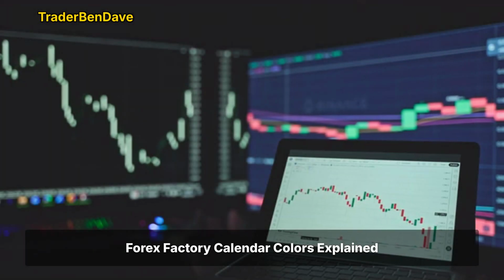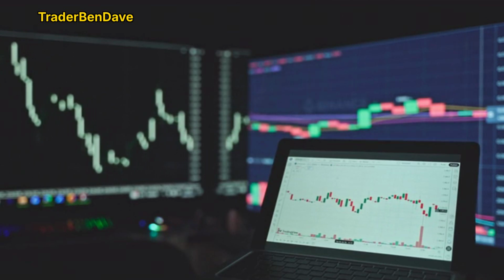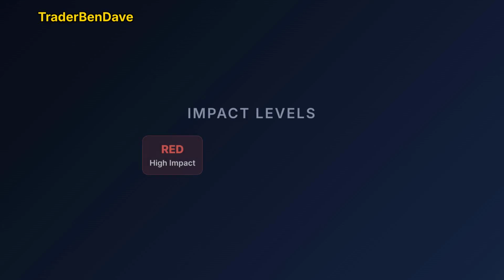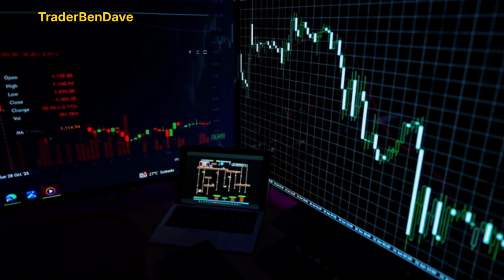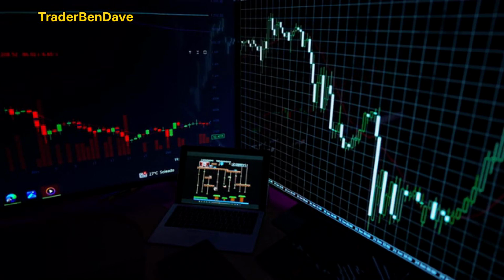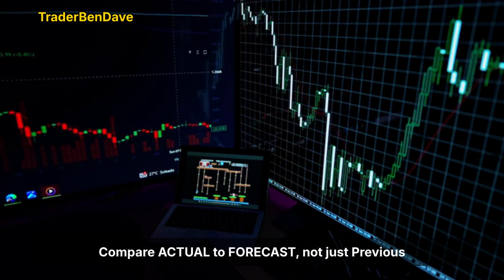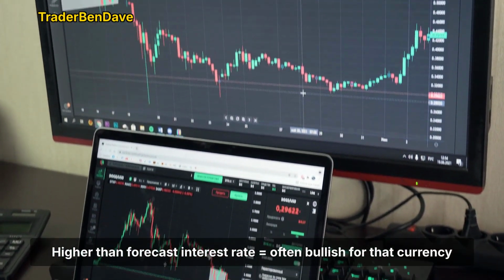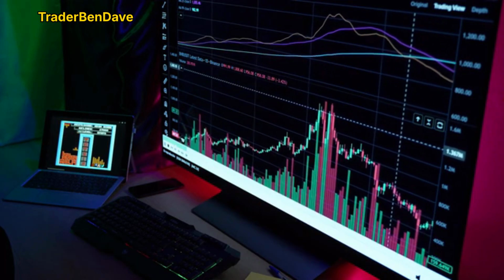Forex Factory Calendar Colors Explained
Red, orange, yellow -- what do the Forex Factory calendar colors actually mean, and how do you read Actual vs Forecast vs Previous? This video breaks down impact levels (high/medium/low), why comparing Actual to Forecast (not just Previous) is the real skill, and how a surprise interest rate or CPI print tends to move a currency.